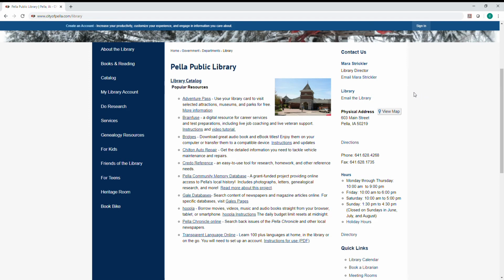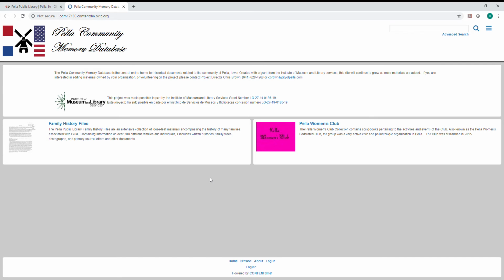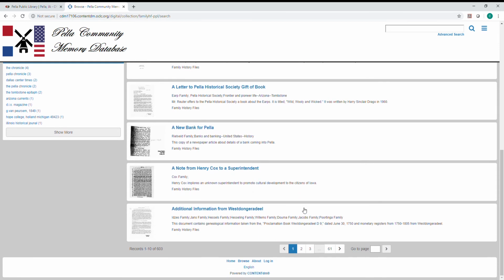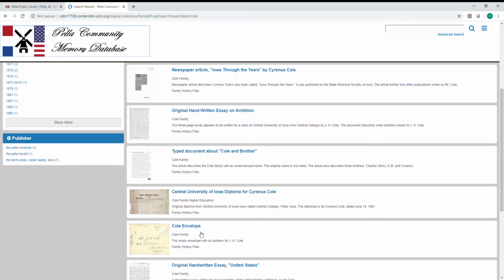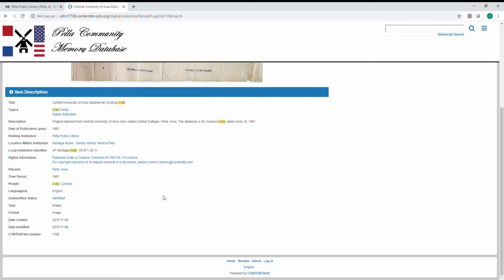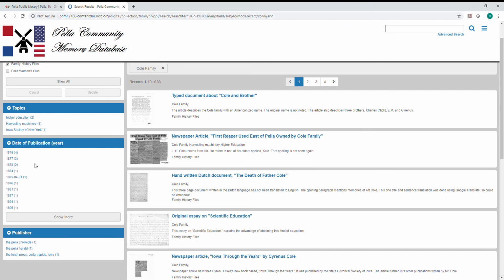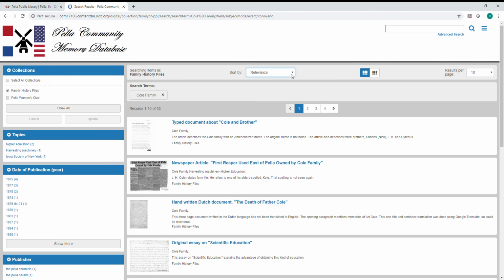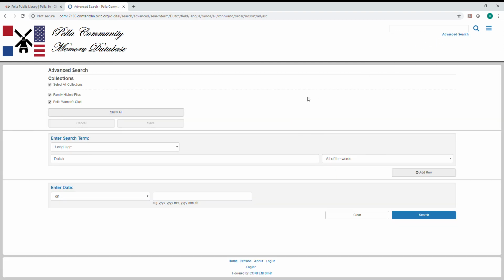PCMD-002: How to Use the Pella Community Memory Database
This is a quick guide to using the Pella Community Memory Database. The Pella Community Memory Database is located The Pella Community Memory Database is a new initiative from the Pella Public Library (Pella, Iowa) and the Institute of Museum and Library Services (IMLS) to digitize Pella's history and bring it online, making it more easily accessible and searchable.